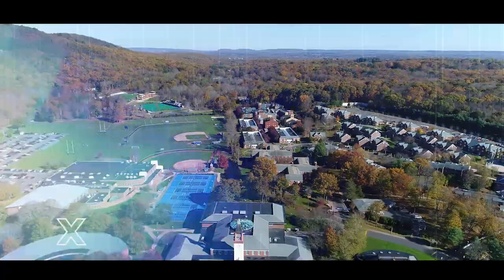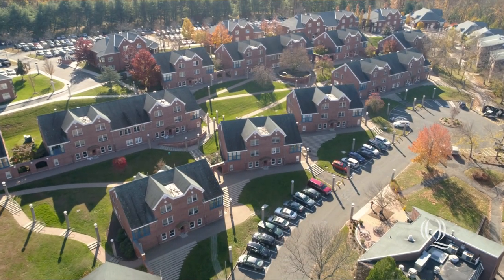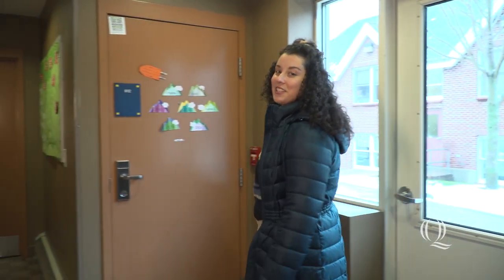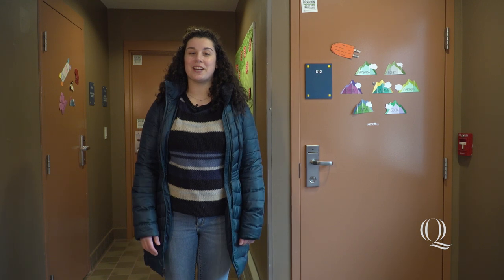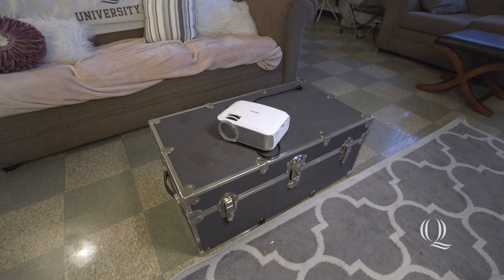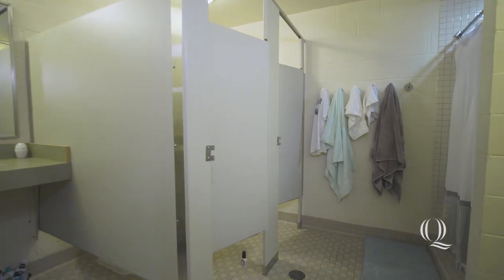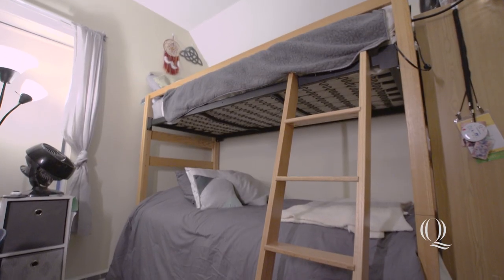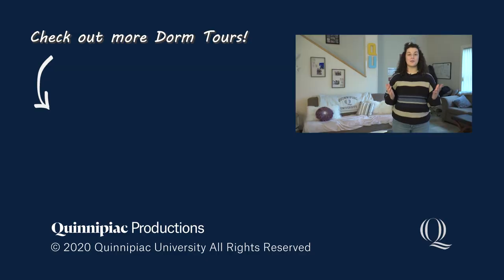Quinnipiac Dorm Tours: The Village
The Village at Quinnipiac University is a community made up of 28 buildings that each have four suites housing five to 10 sophomore students. Follow resident Emma Morales as she shows you what it's like to live in a suite in The Village in this episode of QuinnipiacDormTours.

00:00 Welcome to The Village!
00:13 Suite-Style Living in The Village
00:31 Lobby/Laundry Room
00:45 Common Room
01:07 Bathroom
01:18 Bedrooms
01:40 Check out more dorms on campus